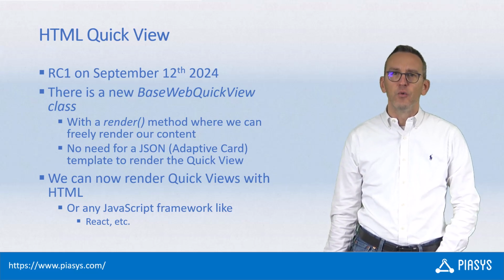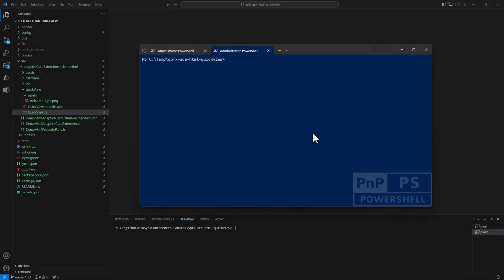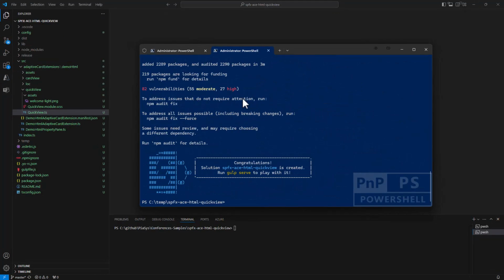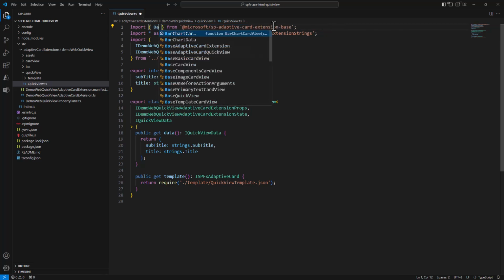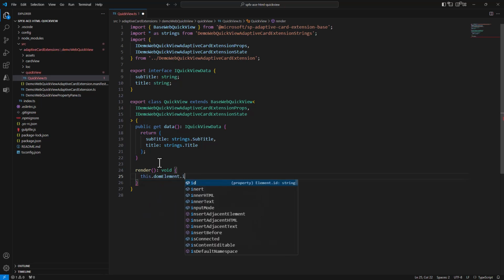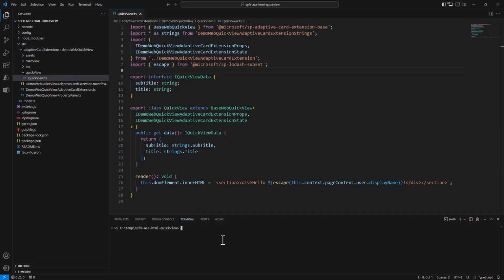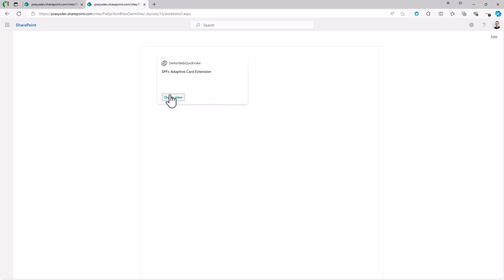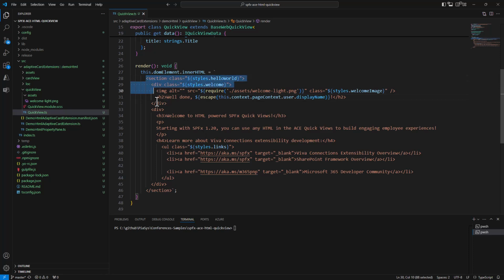Episode #295 - HTML Quick View for Viva Connections in SPFx 1.20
Let's see how you can create web based Quick Views in SPFx 1.20 Adaptive Card Extensions (ACEs) for Microsoft Viva Connections.